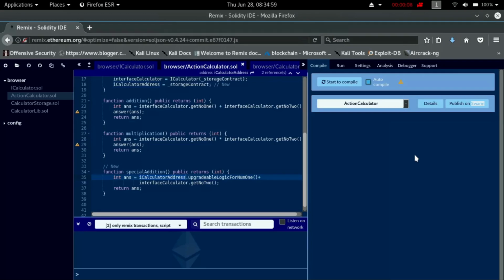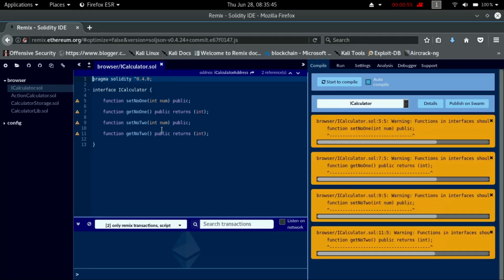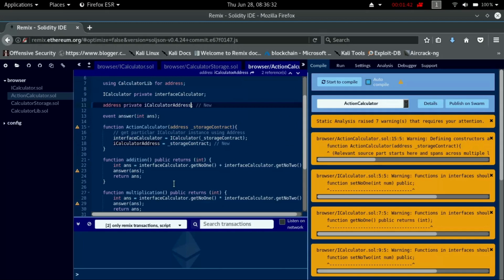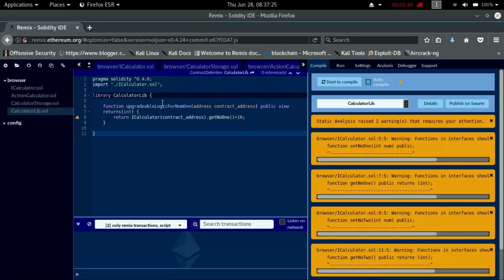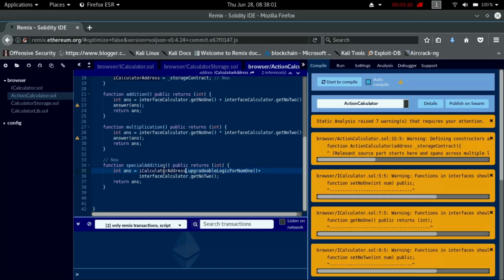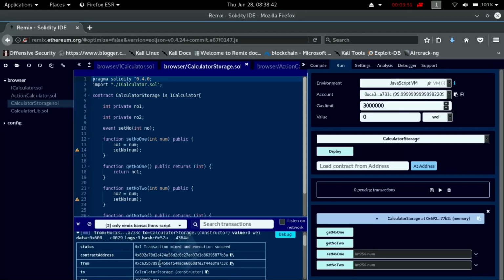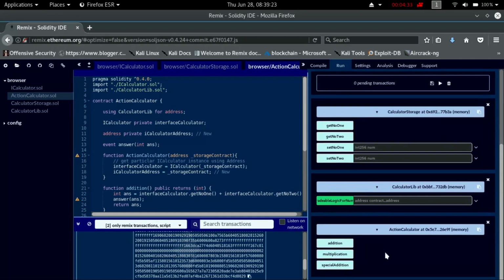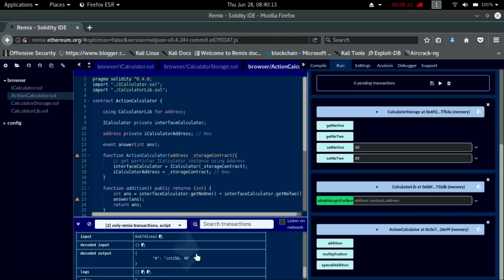Write Upgradeable Program in Solidity Using Library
In this tutorial it simply describes how to write upgradeable program in Solidity using Library